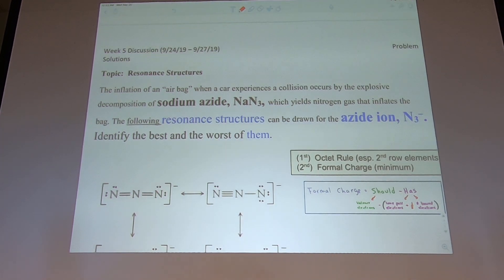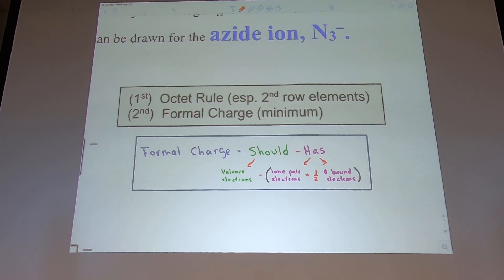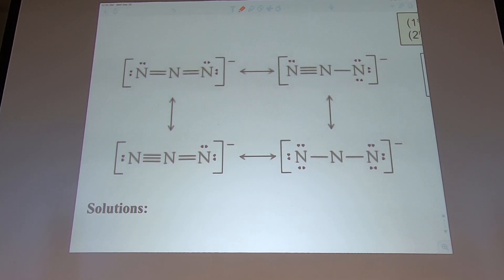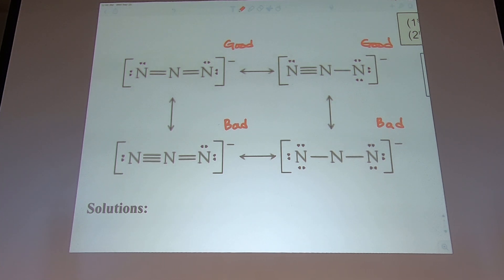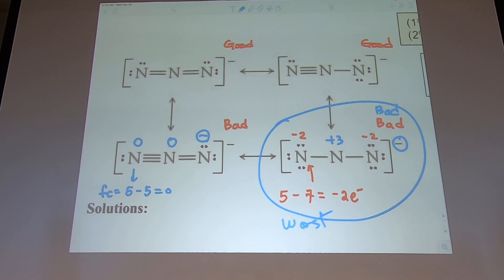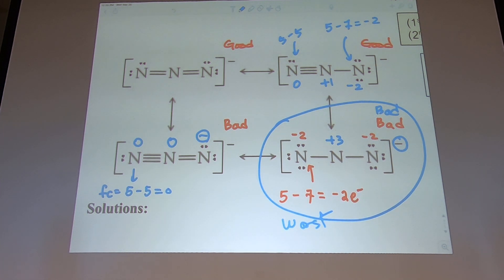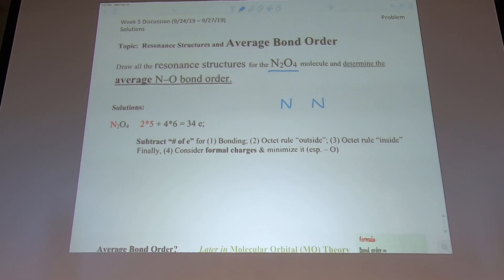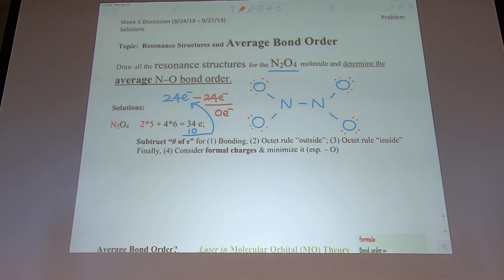Day03 4 Azide Ion (N3-) & N2O4 Resonance & Avg Bond Order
(1) The inflation of an “air bag” when a car experiences a collision occurs by the explosive decomposition of sodium azide, NaN3, which yields nitrogen gas that inflates the bag. The following resonance structures can be drawn for the azide ion, N3–.  Identify the best and the worst of them.

(2) Draw all the resonance structures for the N2O4 molecule and determine the average N–O bond order.

General Chemistry Discussion Problems